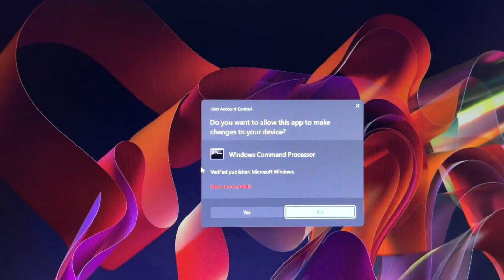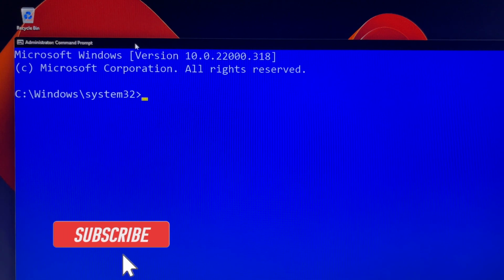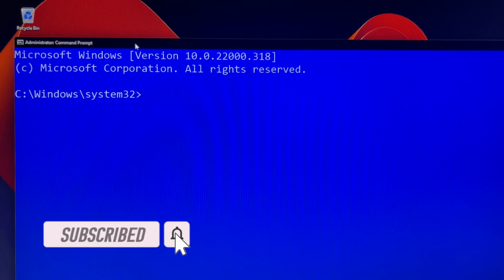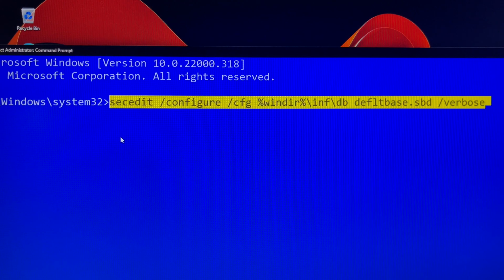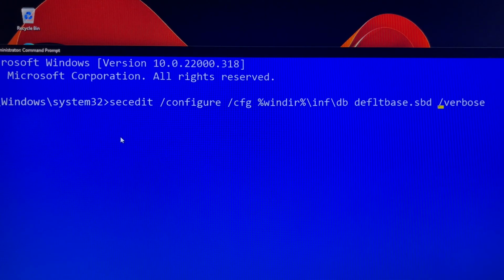How to Reset All Local Security Policy Settings to Default in Windows Via CMD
Open a command prompt Run As Administrator
Type the following command:
secedit /configure /cfg %windir%\inf\defltbase.inf /db defltbase.sdb /verbose
gpupdate /force